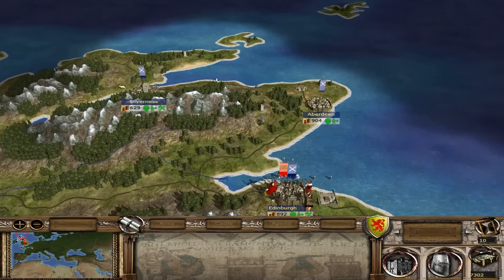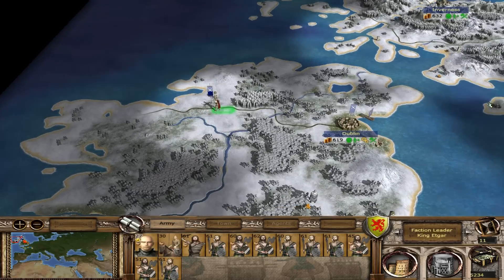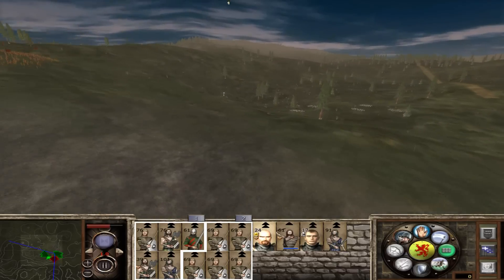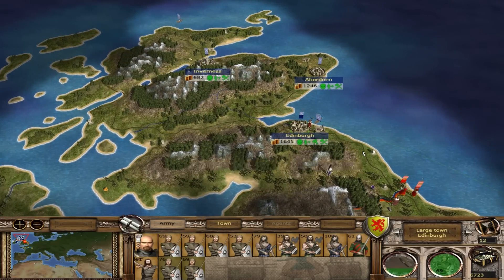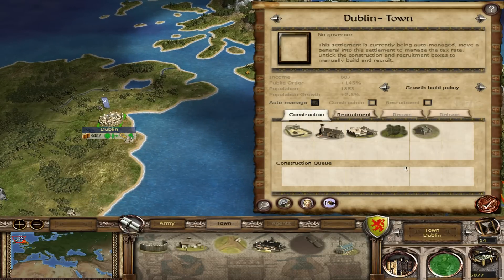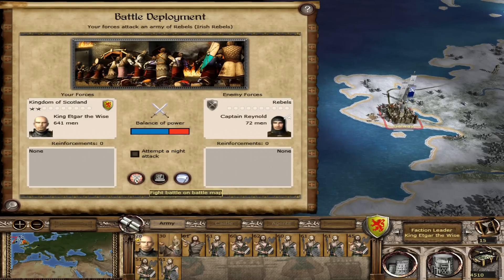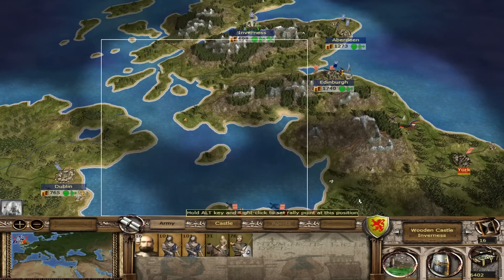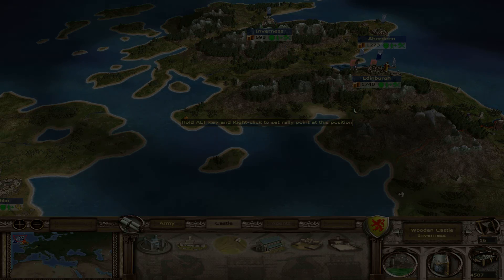Let's Play - Stainless Steel 6.4 - Medieval 2 Total War: Scotland #2 - We Strike the English Back!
Part 2 of the Scottish Campaign!  The armies are marching and are headed towards England.  Enjoy :D